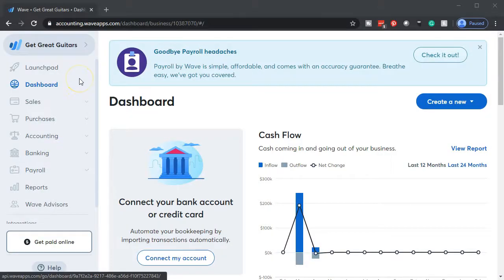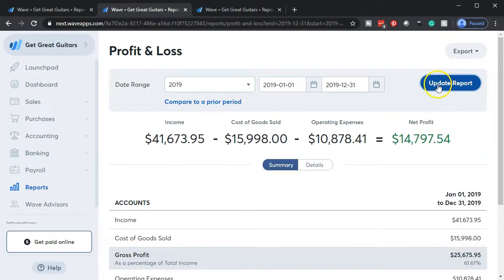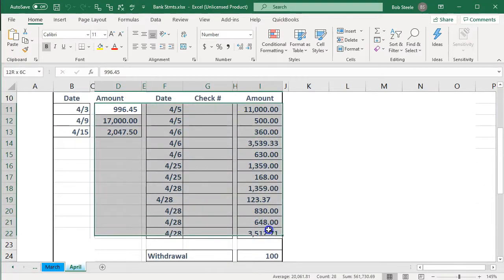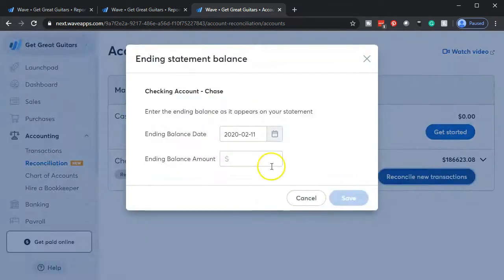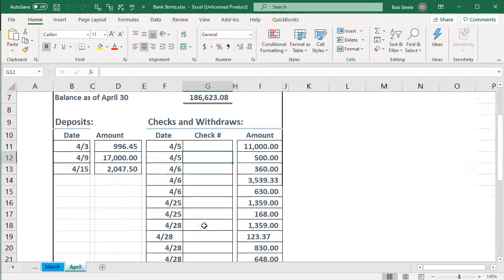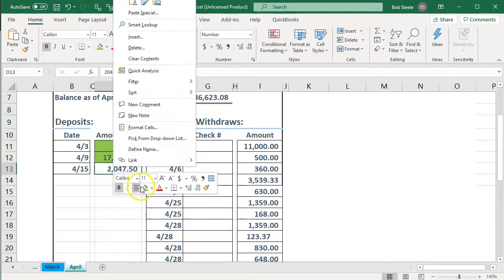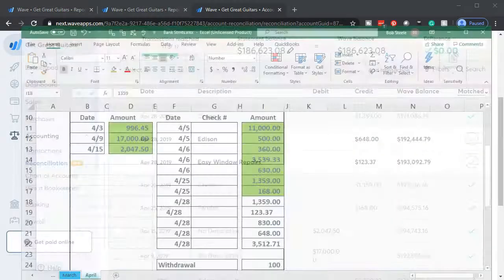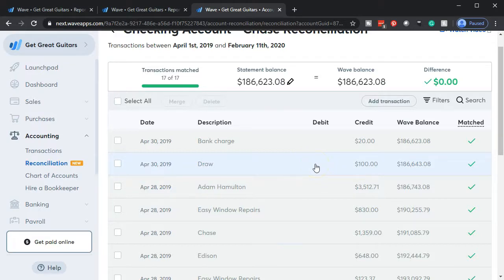Bank Reconciliation 450 Wave Accounting 2020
Bank Reconciliation
Wave Accounting